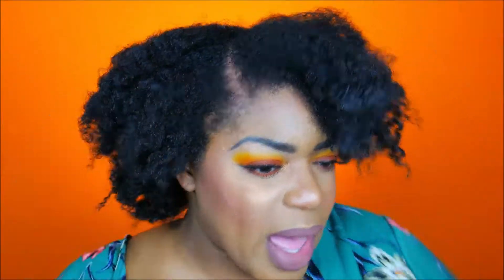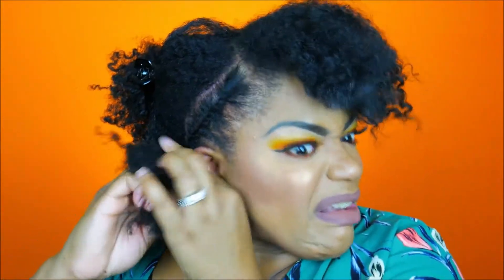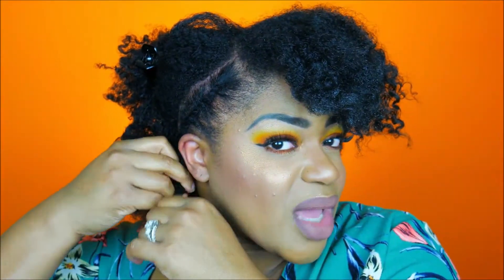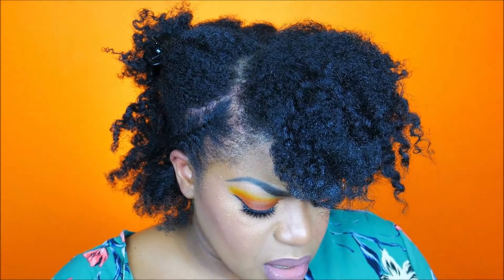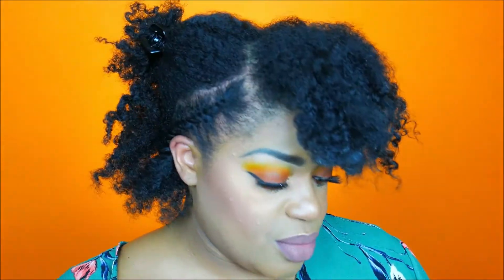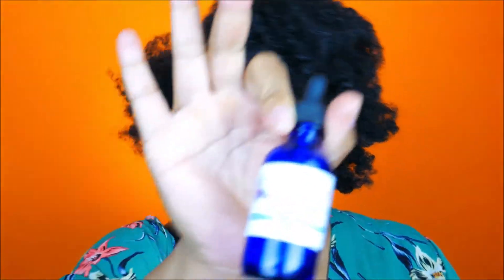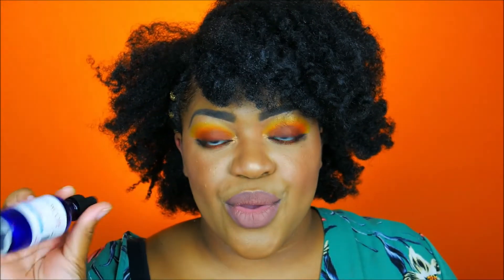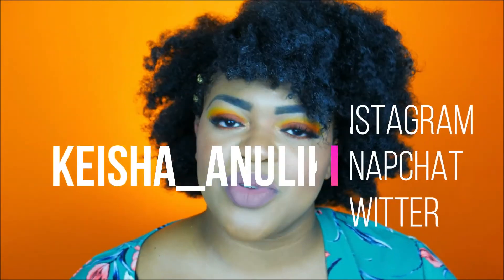SIMPLE EASY GET UP AND GO HAIRSTYLE | NATURAL HAIR STYLE | KEISHA ANULIKA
In this video I show you a suuuper easy natural girl hairstyle. It seems simple but you will be surprised some people don't have a clue how to style their natural hair.

Watch theses videos!!

--Camera used--
Panasonic Lumix G7
--Lights--